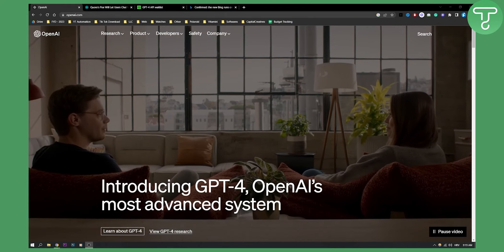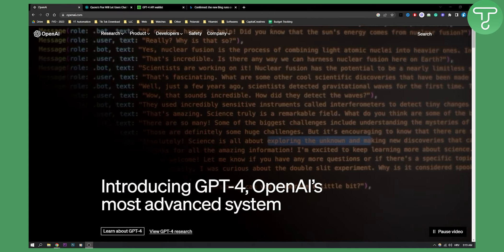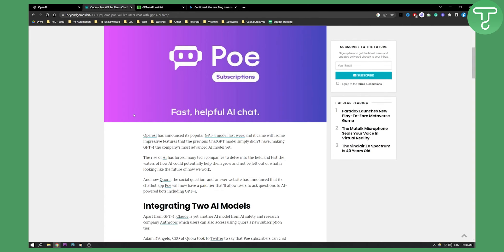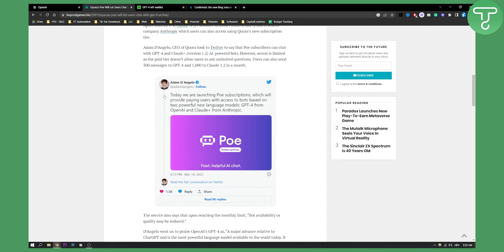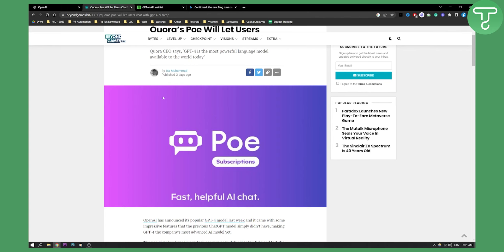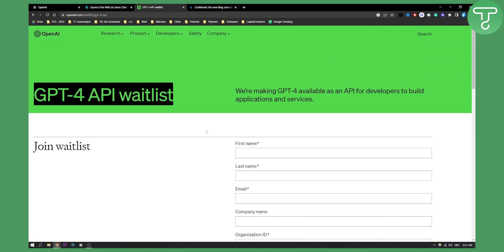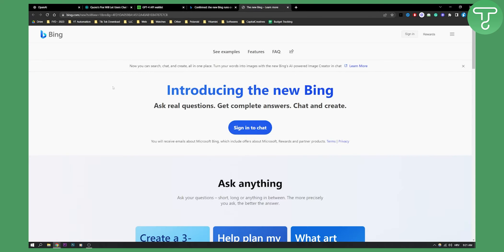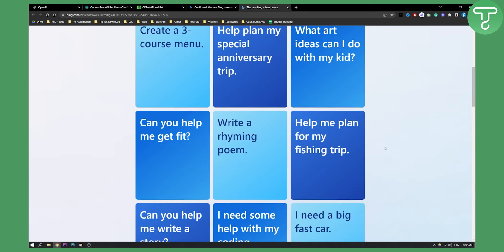3 Ways to Access GPT-4 For Free Without ChatGPT Plus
3 Ways to Access GPT-4 For Free Without ChatGPT Plus

In this video, I will show you 3 ways to access gpt-4 for free without chatgpt plus